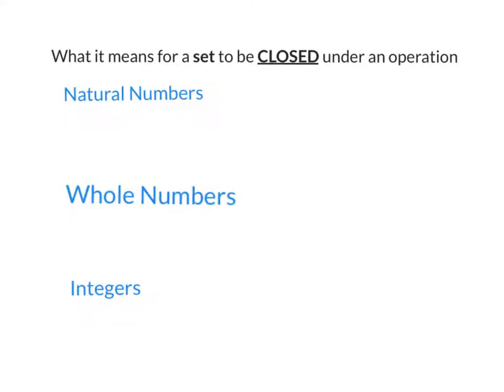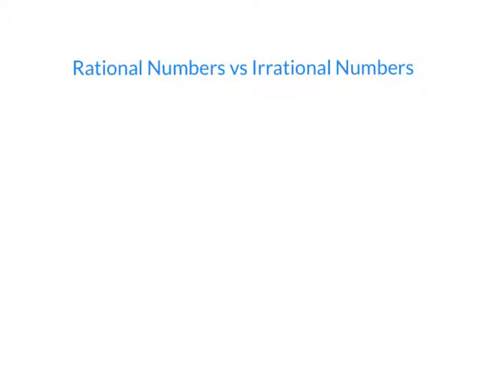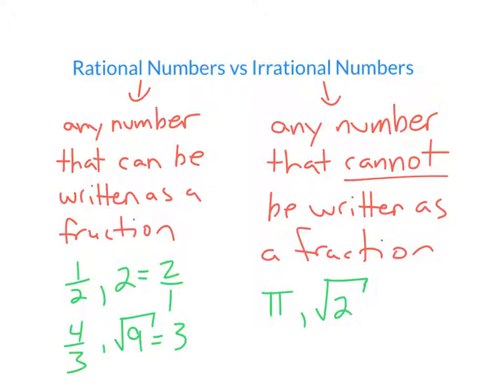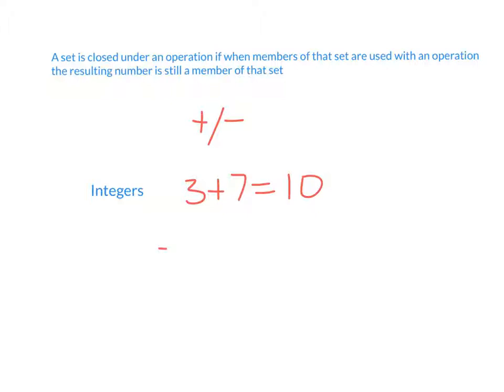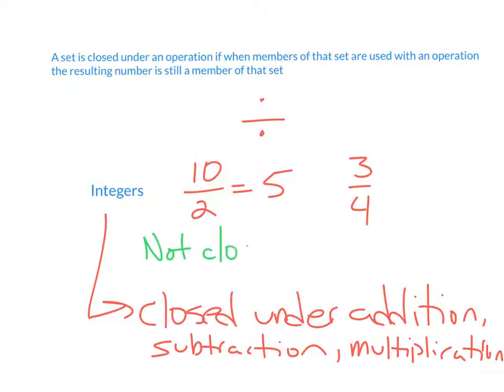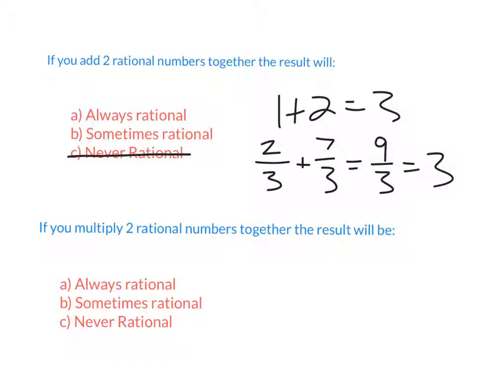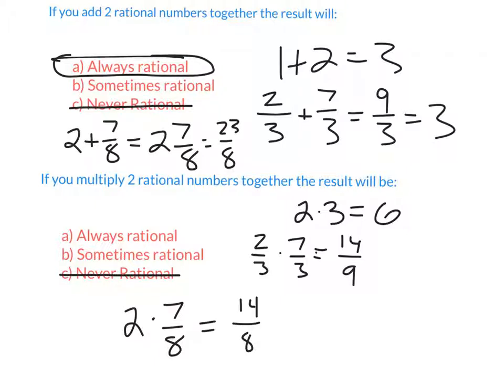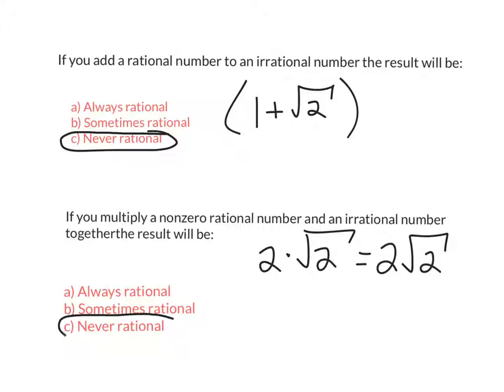Are operations between rational and irrational numbers closed